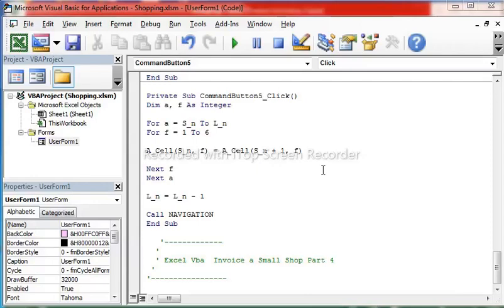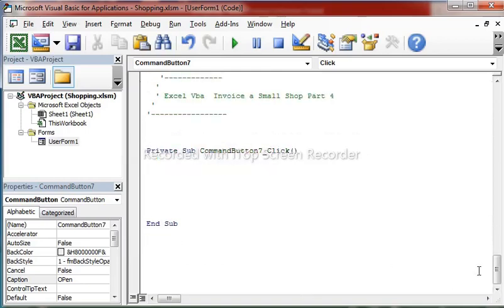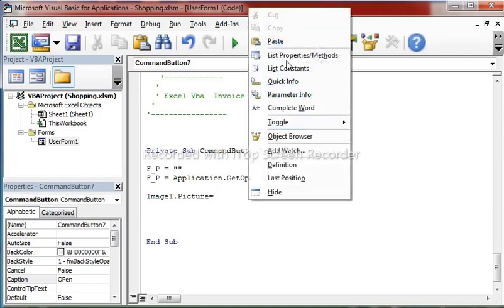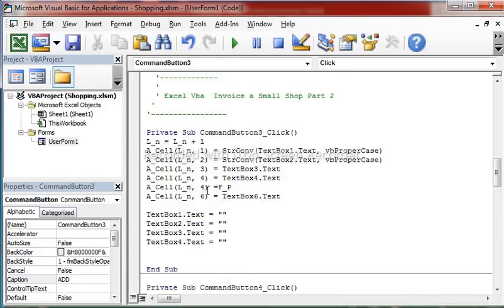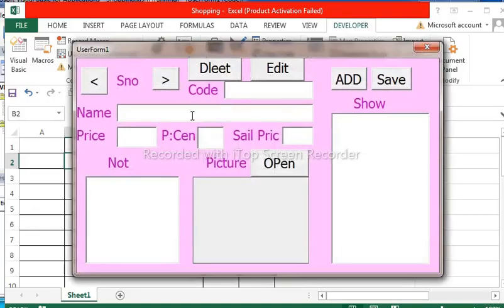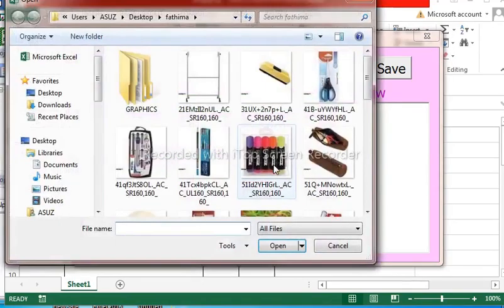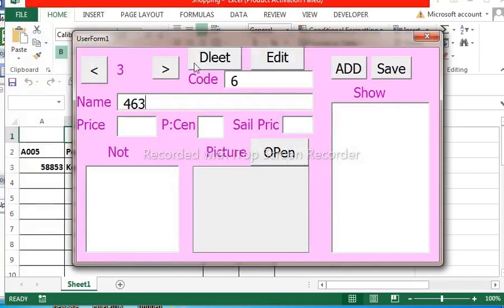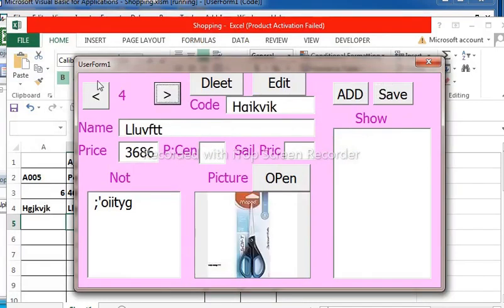Lesson 24 Excel Vba Invoice Small Shop Part 4 Picture Add Form